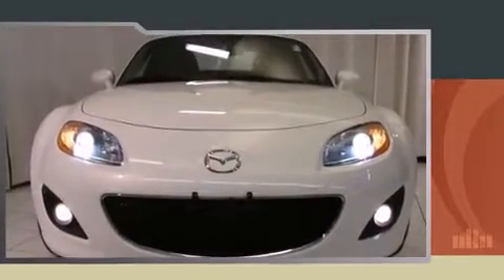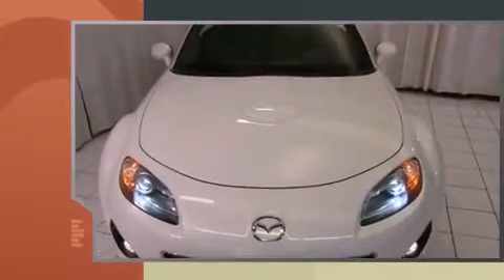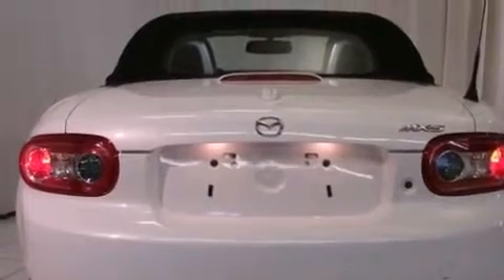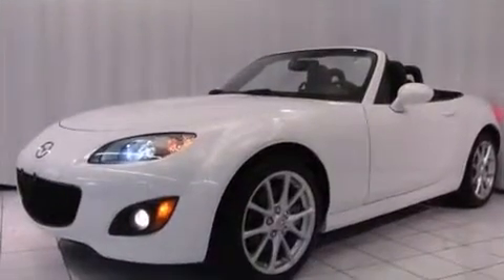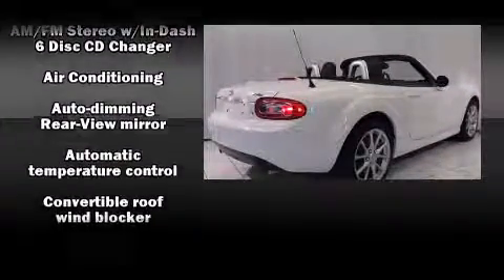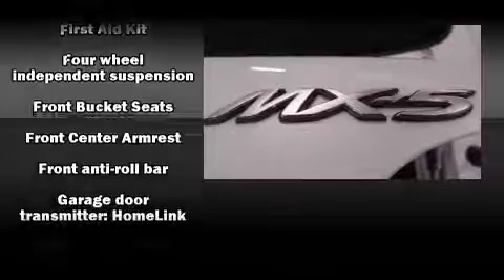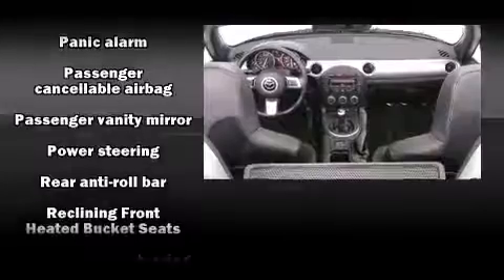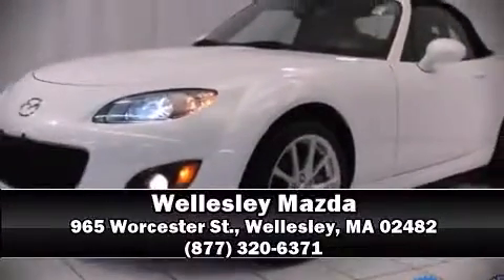2012 Mazda Mazda MX-5 Miata Grand Touring (M6)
Wellesley Mazda
965 Worcester St.

Discerning drivers will appreciate the 2012 Mazda MX-5 Miata. This 2 door, 2 passenger convertible still has fewer than 5,000 miles! Mazda made sure to keep road-handling and sportiness at the top of it's priority list. Smooth gearshifts are achieved thanks to the 2 liter 4 cylinder engine, and for added security, dynamic Stability Control supplements the drivetrain. Mazda infused the interior with top shelf amenities, such as: an automatic dimming rear-view mirror, front fog lights, tilt steering wheel, power door mirrors, remote keyless entry, cruise control, and much more. Features such as automatic climate control and leather upholstery prove that economical transportation does not need to be sparsely equipped. Premium sound drives 7 speakers, providing you and your passengers a sensational audio experience. Mazda ensures the safety and security of its passengers with equipment such as: dual front impact airbags, front SIDE impact airbags, traction control, a panic alarm, and 4 wheel disc brakes with ABS. This vehicle has achieved Certified Pre-Owned status, by passing a comprehensive certification process, including a rigorous 150 point inspection! Our aim is to provide our customers with the best prices and service at all times. Please don't hesitate to give us a call.